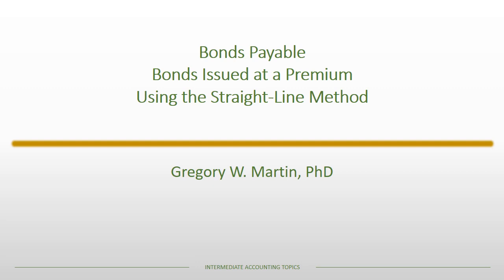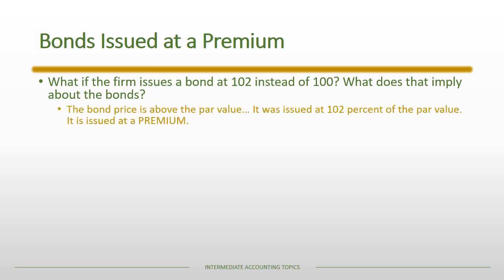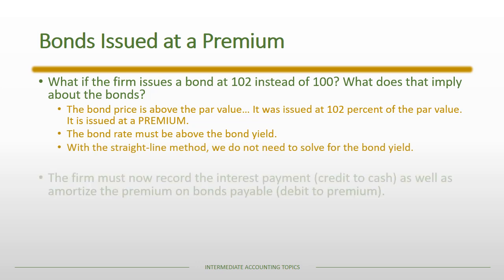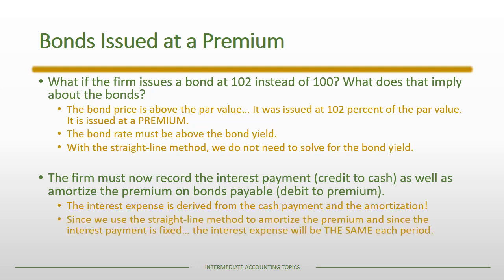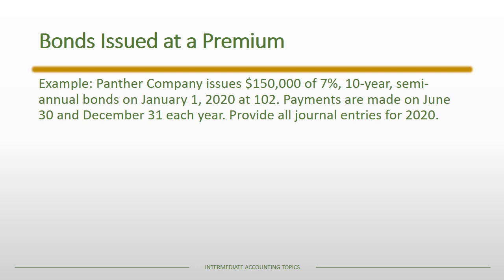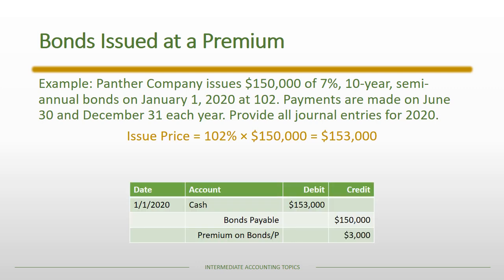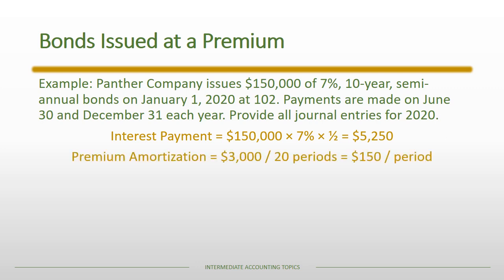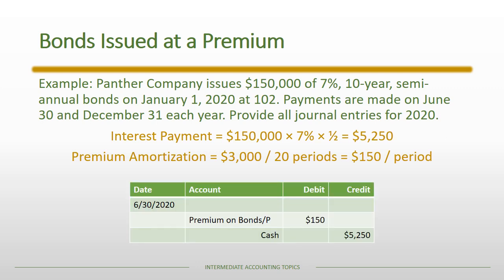Bonds Premium Using Straight Line Method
This lecture describes bonds issued at a premium, where the premium is amortized using the straight line method.